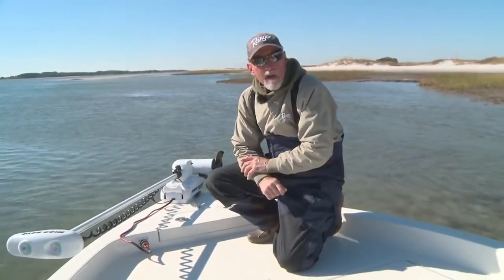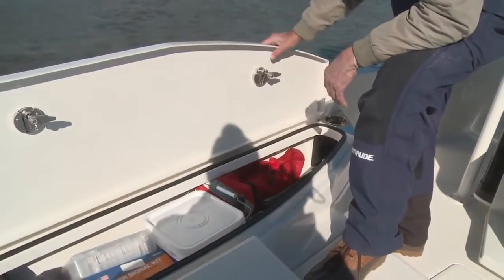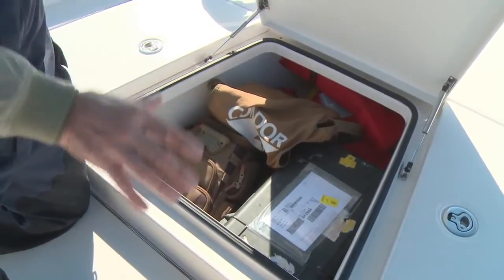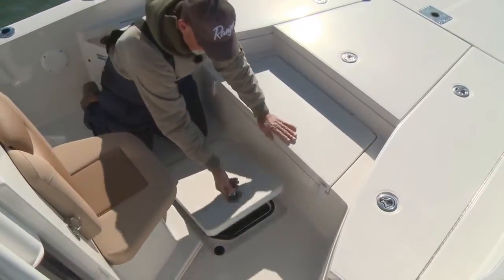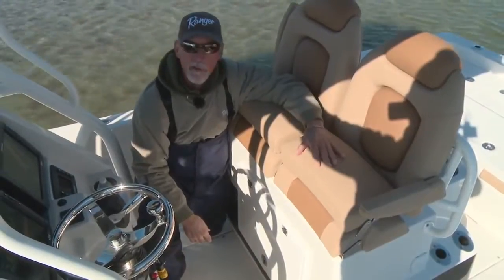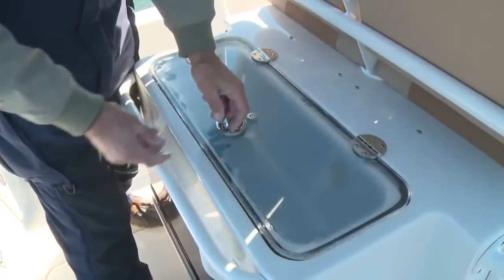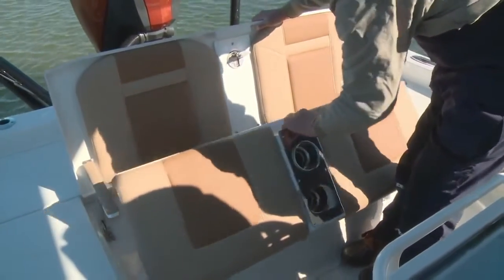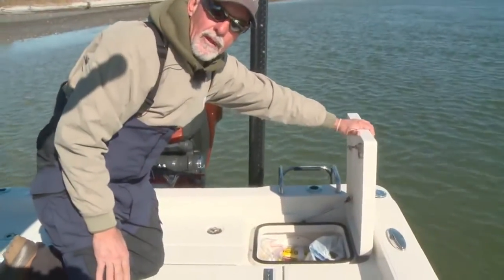2015 Ranger 2510 Bay Ranger 25' Saltwater Boat - Walk-Thru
Ranger, Triton and Lund Fiberglass Fishing Boats.